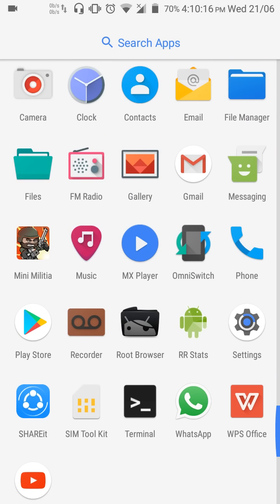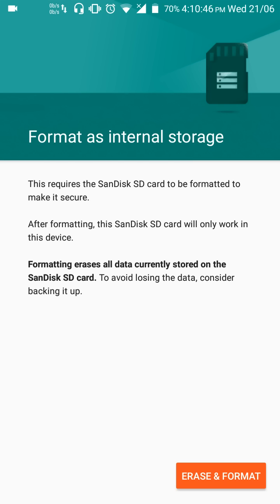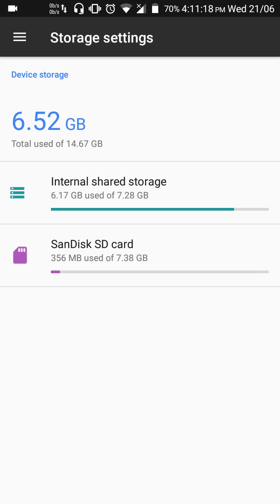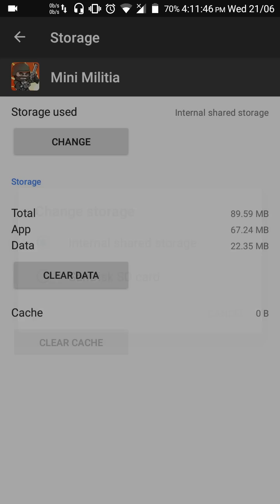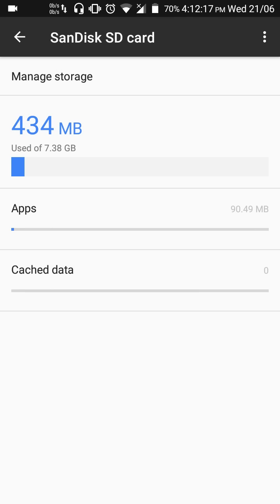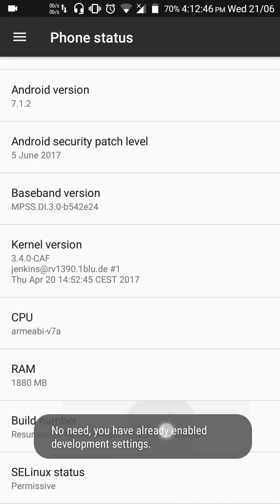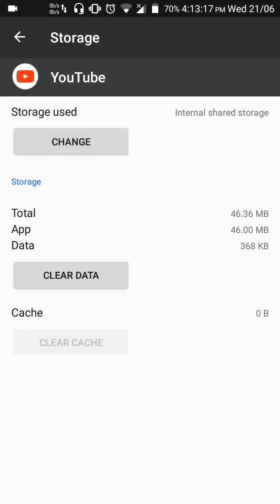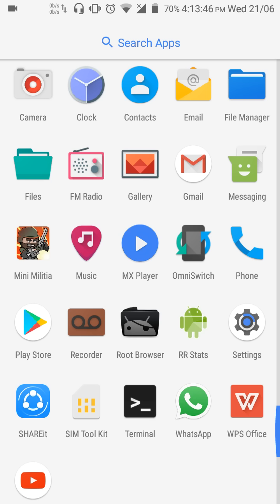Moving apps to SD card Android 7.1 Nougat